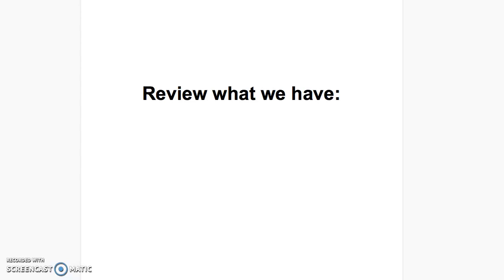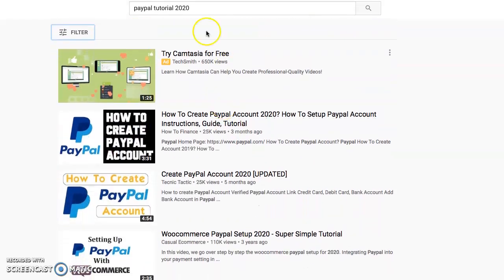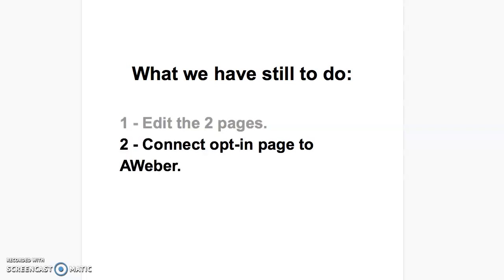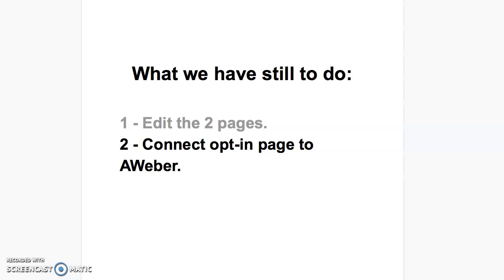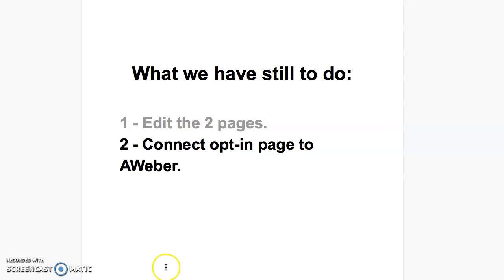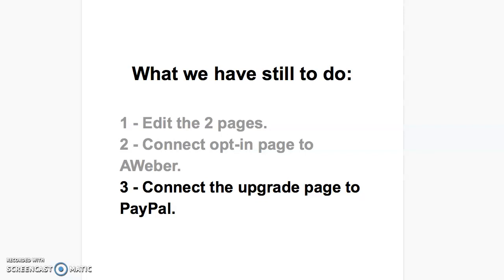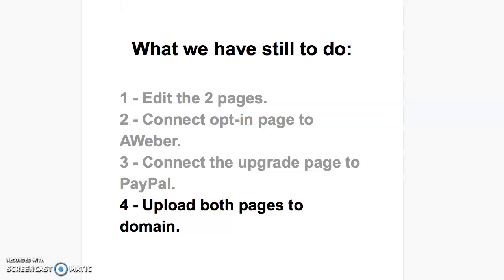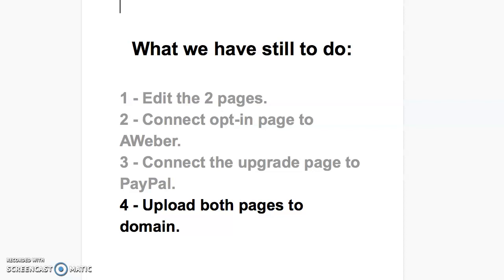Your First Sale Online #5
The final step-by-step video on how to get your first sale online. Internet marketing coach, Richard Mortimer, shows you how to build an email subscriber list and get sales. This is the final step in building a unique sales funnel.